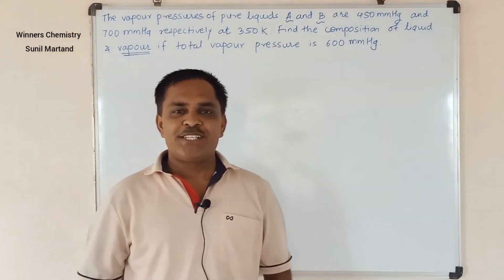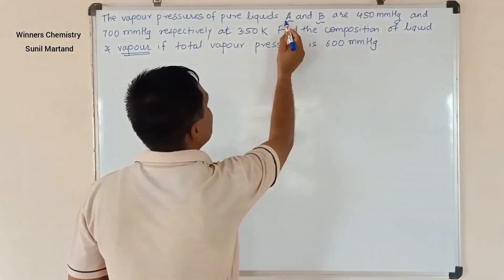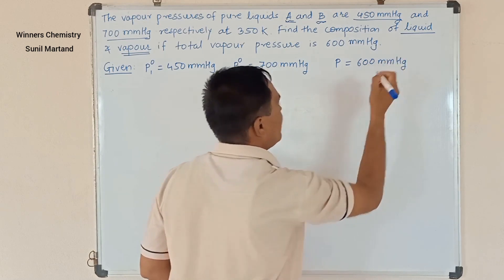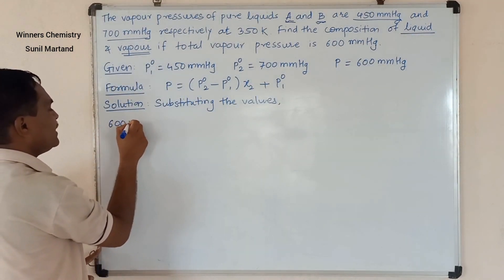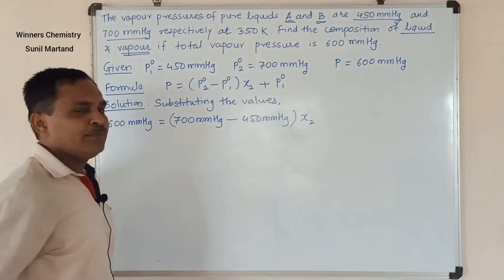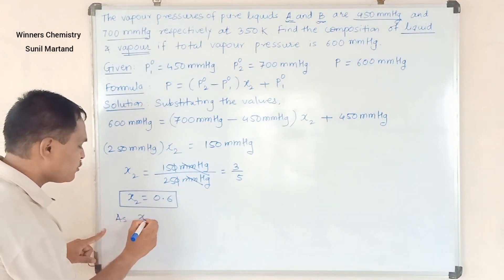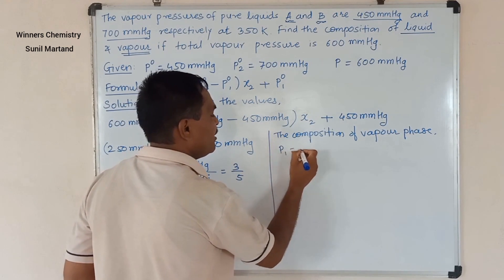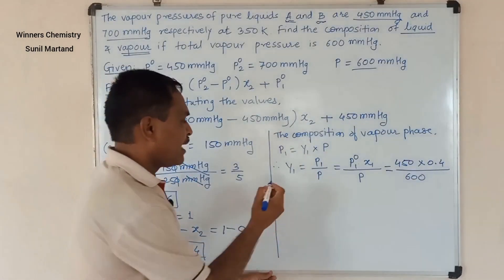Solution HSC New Syllabus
Numerical problems on Raoults Law and vapour pressure